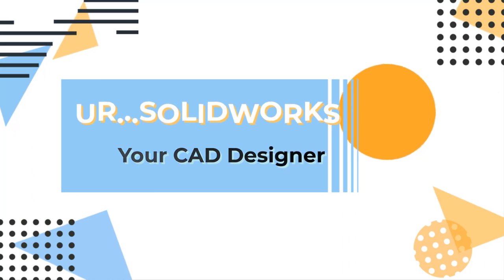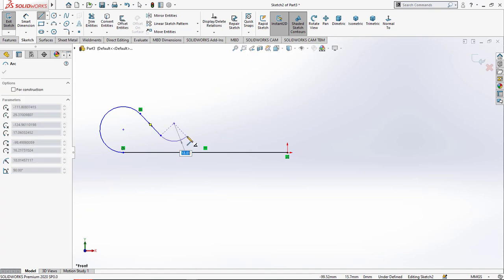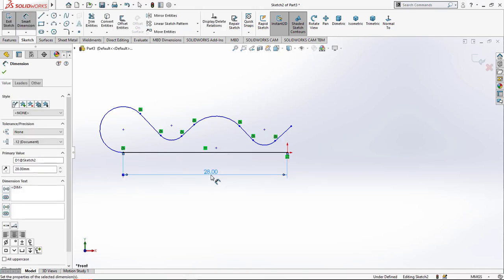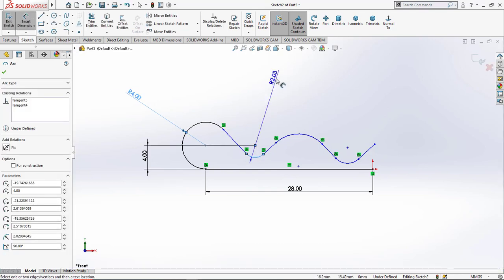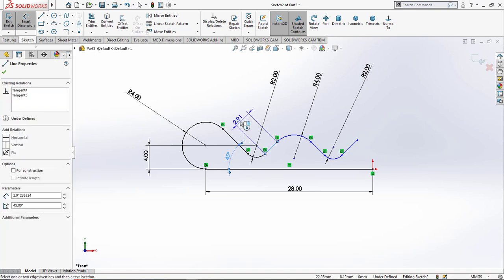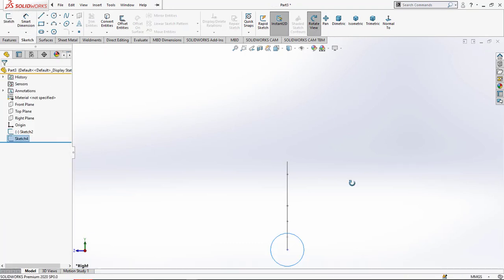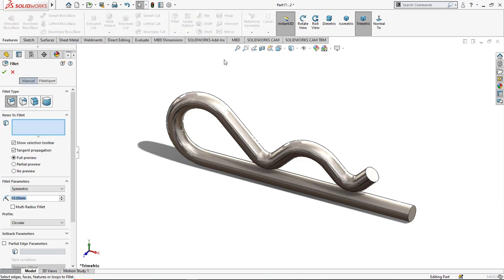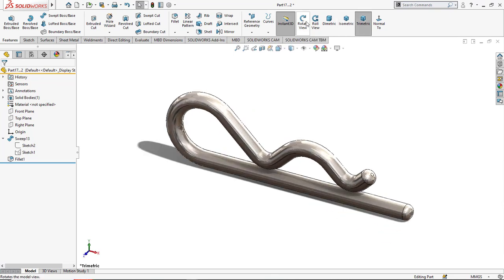"SolidWorks sweep base boss |expert command tutorial"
Welcome to our in-depth tutorial on the "Sweep Base Boss" command in SolidWorks! In this video, we will guide you through the advanced features and techniques of using this powerful tool to create complex shapes and designs with precision. Whether you're a seasoned SolidWorks user looking to enhance your skills or a beginner eager to learn more, this tutorial is perfect for you. Follow along step-by-step as we demonstrate best practices, tips, and tricks for mastering the "Sweep Base Boss" command. Get ready to elevate your SolidWorks skills and take your design projects to the next level. Let's dive in and unlock the full potential of the "Sweep Base Boss" command together!